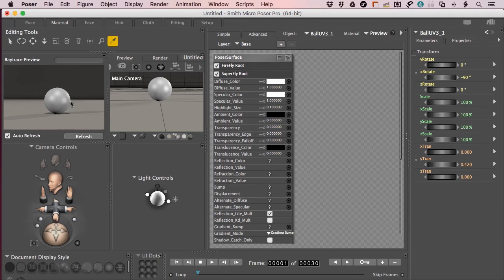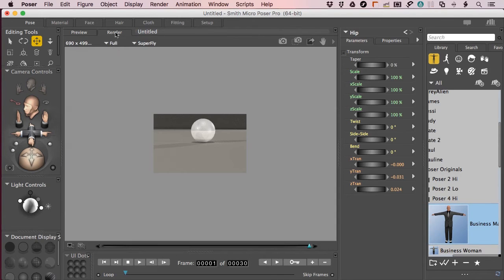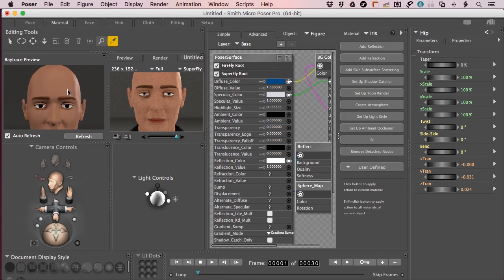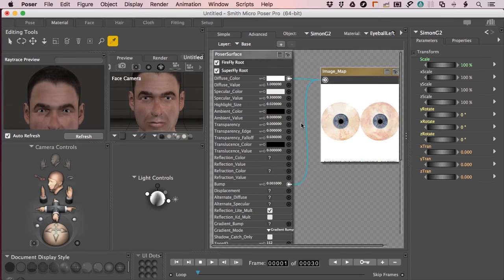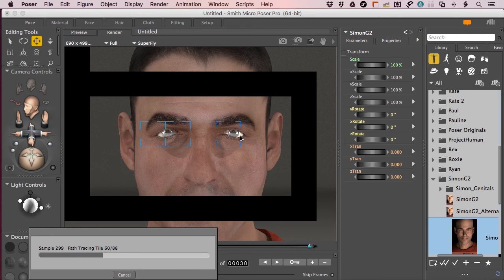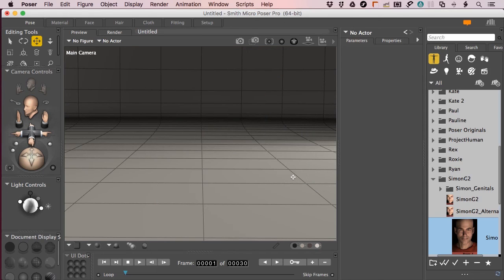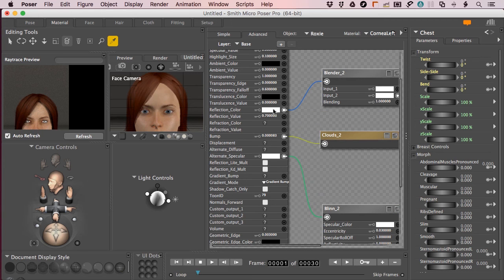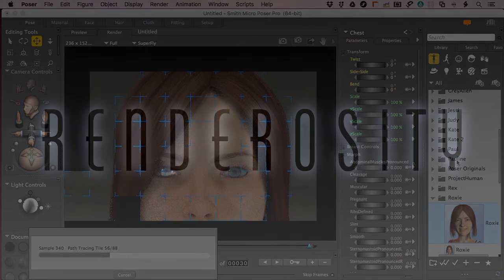Poser 11: SuperFly and Legacy Characters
SuperFly does an excellent job of bringing in legacy materials and textures – most of the time. Older character materials can be improved, but some of the newer characters materials behave badly. We learn some methods spotting problems in the Material Editor and ways to fix the issues to get the most out of SuperFly and older Poser characters.